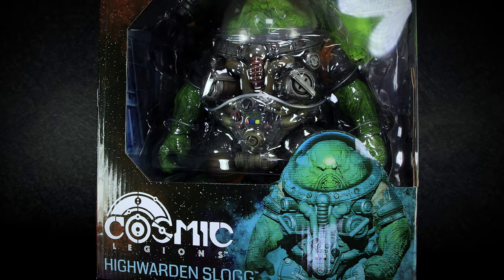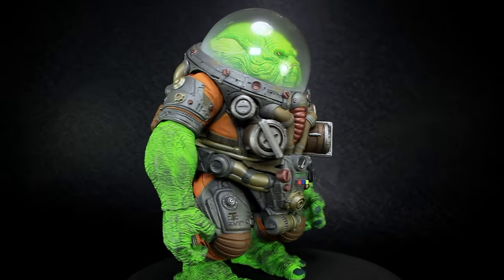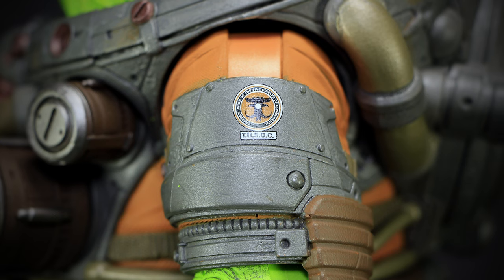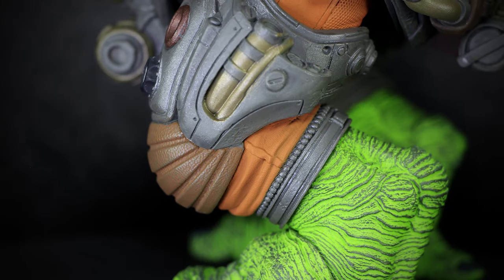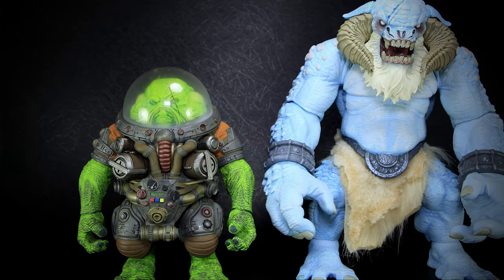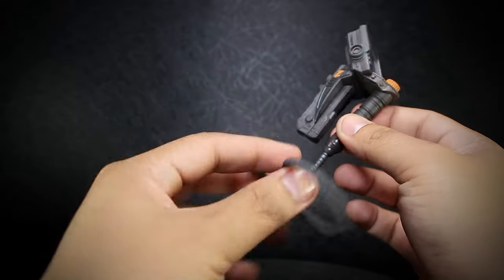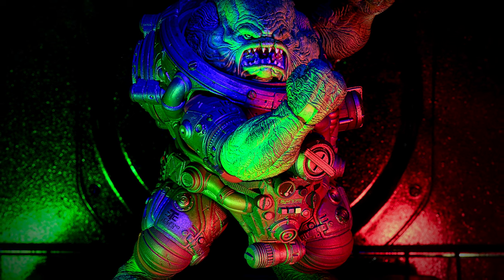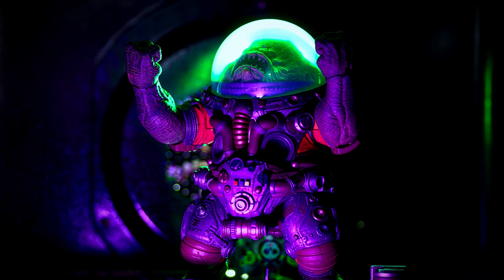Cosmic Legions - Highwarden Slogg - (Hvalkatar: Book 1) Action Figure Review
Ahh, the giant green booger.
Kinda surprised on how small he is, i assumed he would be at least Ogre scale, but still a great figure. Cosmic Legions jumped off at a starting point where Fourhorsemen Studios were really pushing the limit on paint, and sculpting design, and it really shows on the Cosmic legion series.
Highwarden Slogg having his own "meatball size" scale truly fits this blob of a character, standing a few inches tall over the standard legion sized figure.
With an amazing job on the paint effects, Slogg is loaded with corroded rust effects, stains, and that amazing dome, that's not only frosted, but fogged up as well.
We all knew  that this bulky of a character was going to have limited articulation, and while its true that we wont get any extreme poses out of him, you can tell Fourhorsemen studios really tried to get every inch out of this guy.
While i wait for my rest of my order to arrive, Slogg in the mean time is really showing promise for the new series of Cosmic legions, i look forward the to the rest of the figures!

0:00 Unboxing
1:06 Figure information
1:57 Figure Details
6:00 Articulation
7:18 Size Compare
8:26 Accessories
10:07 Final Thoughts